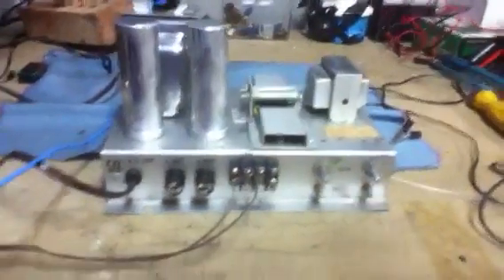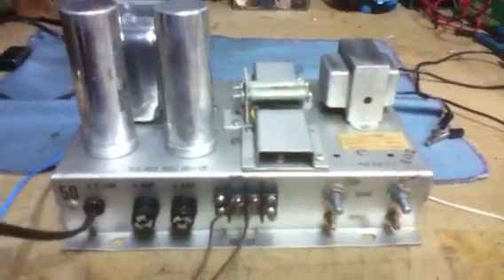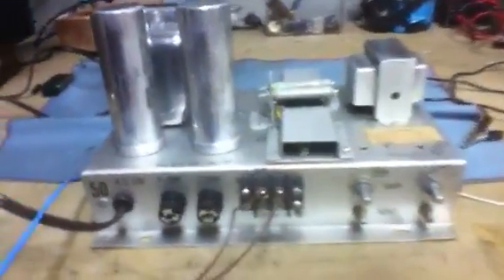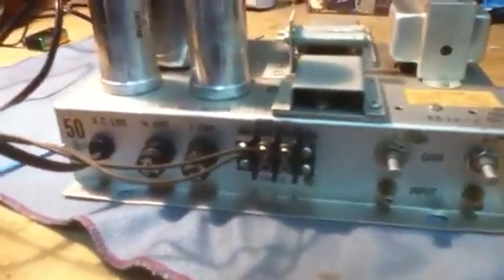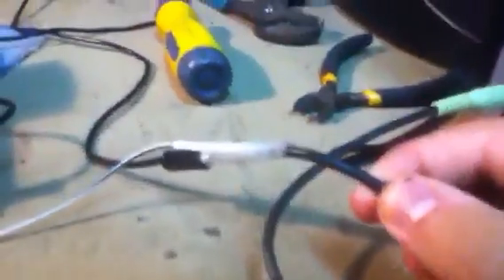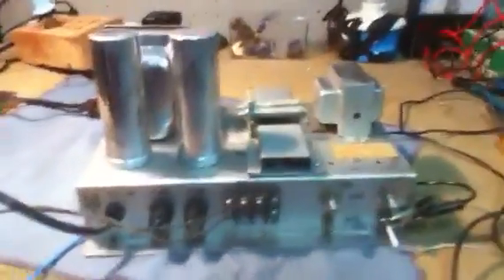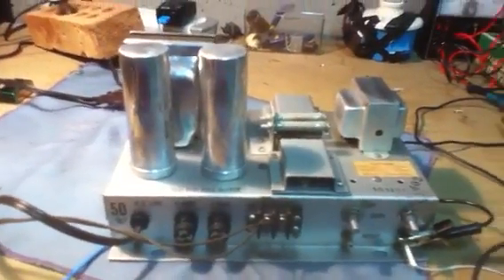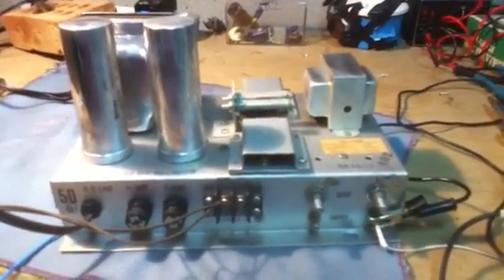Vintage Germanium Transistor Amplifier